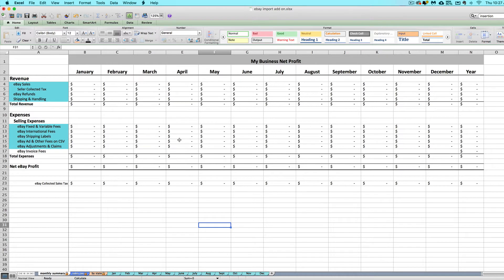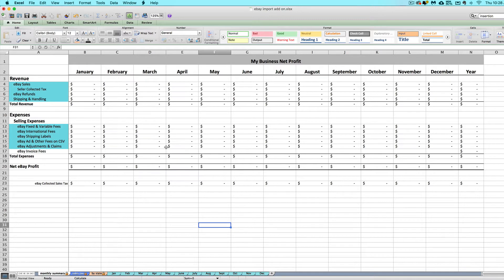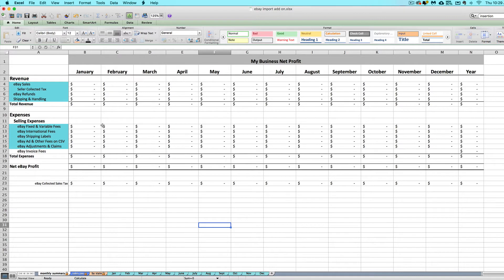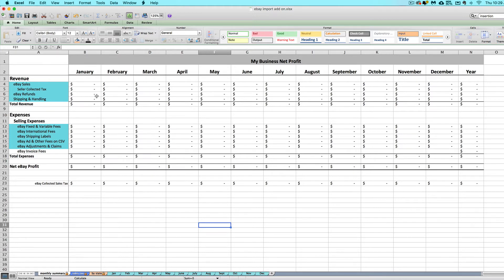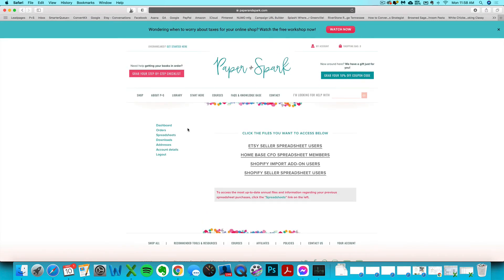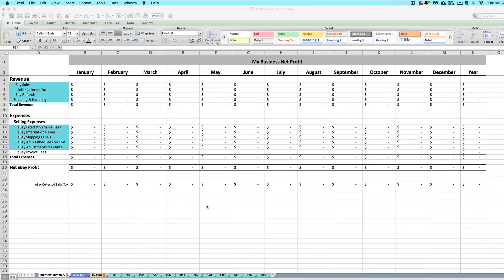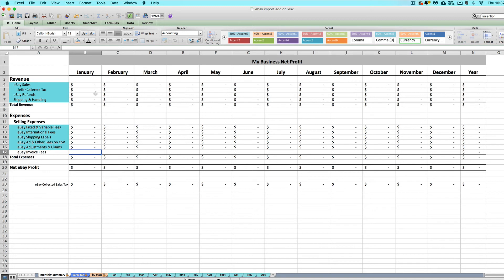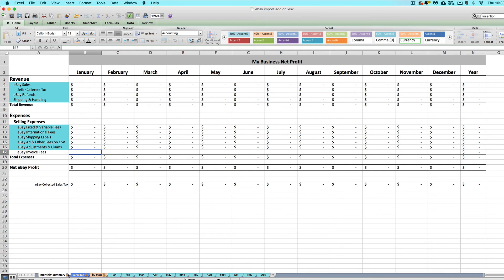eBay spreadsheet - using the import add on template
eBay import add-on spreadsheet from Paper + Spark - eBay bookkeeping

A quick intro to your eBay import add on